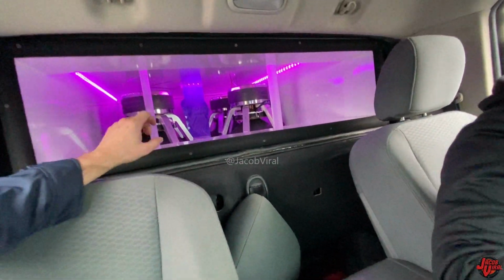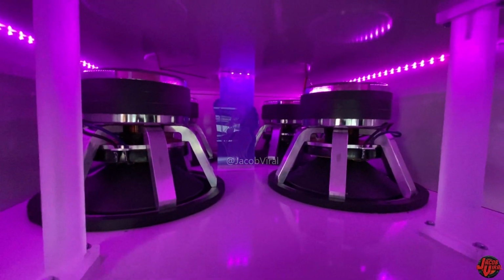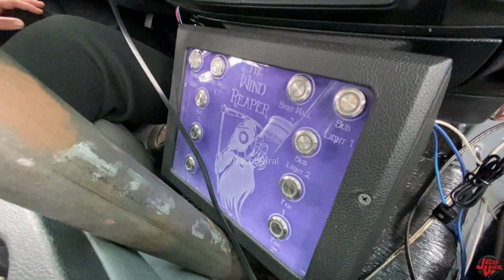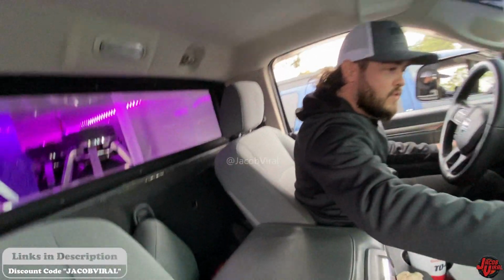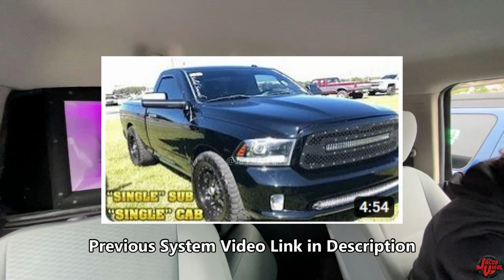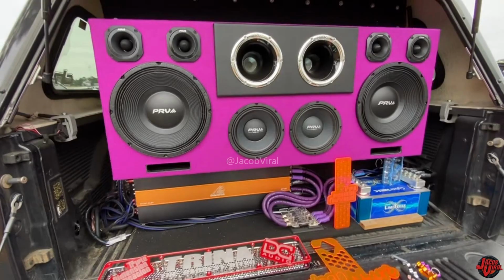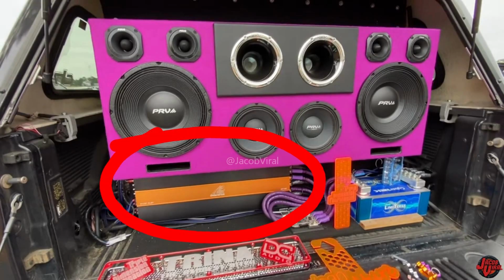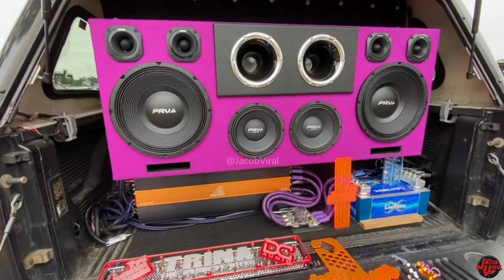RARE SUBWOOFERS INSIDE THIS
📝Equipment/Notes:
Show: Ruckus 2021
Song: Tony Montana-Future
Tuned 55Hz Front Port
Tuned 28Hz Back Port
Prv Midbass
PRV Super Tweeters
PRV Tweeters
CT Sounds 4 Channel Amps
4 18s 6th order
Single Cab Truck Blowthrough Truck System
18 Inch subs truck blowthrough bass subs